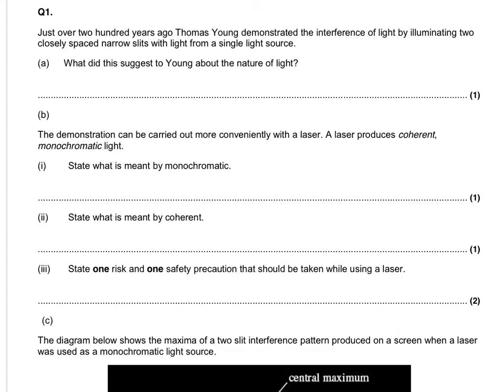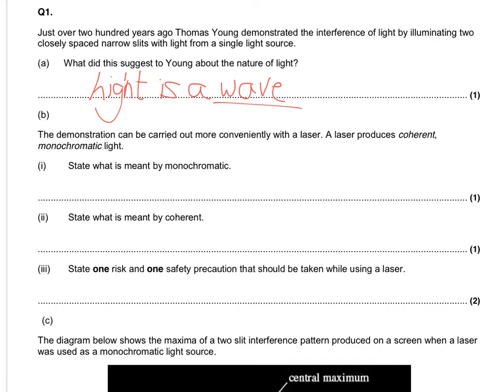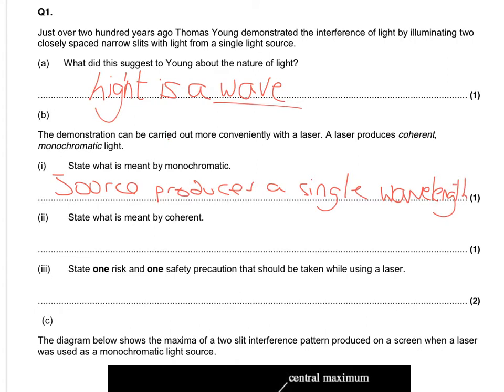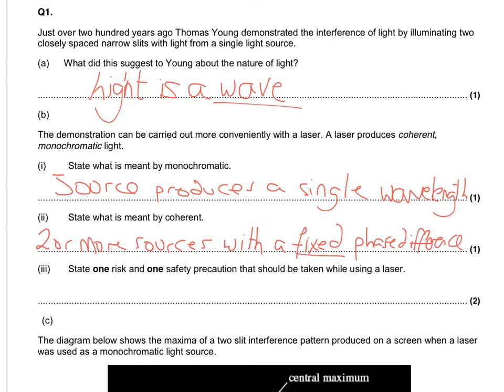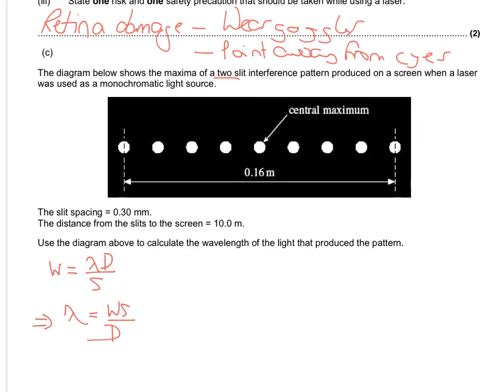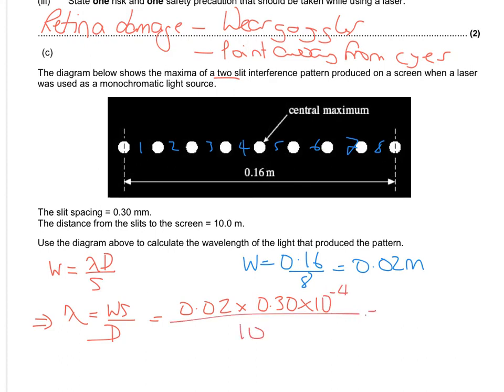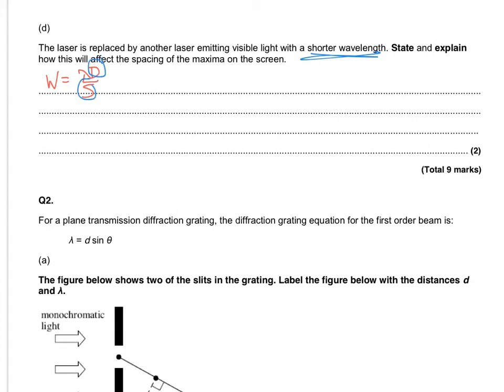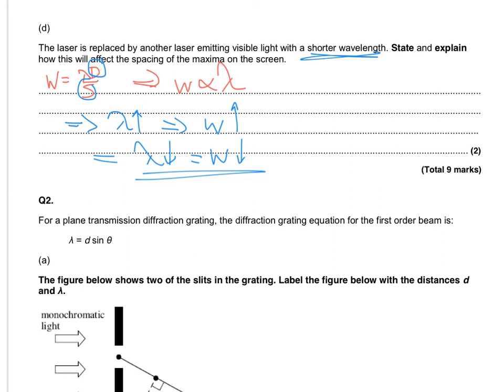A Level :Physics: AQA: Year 12 Spring Assessment Q1: Double Slit Inteference